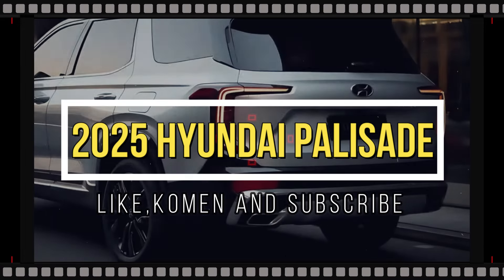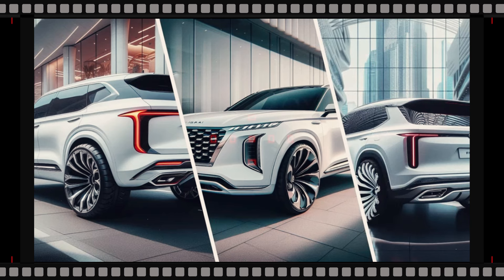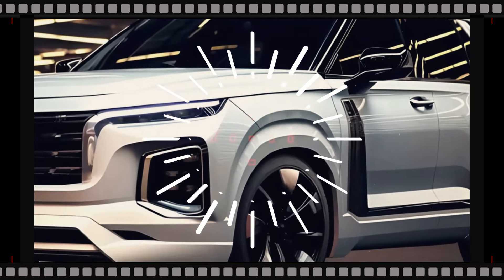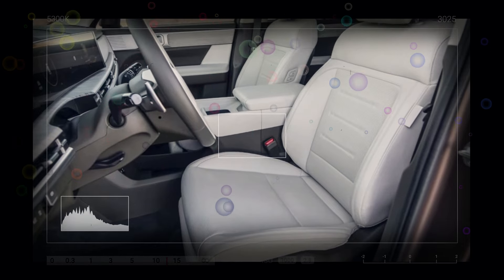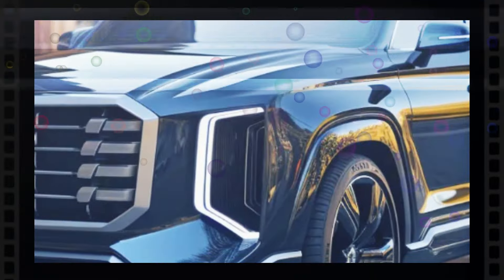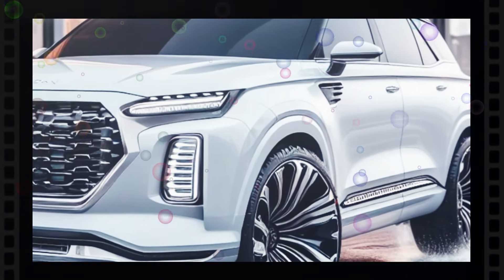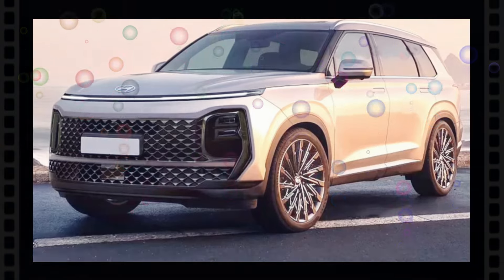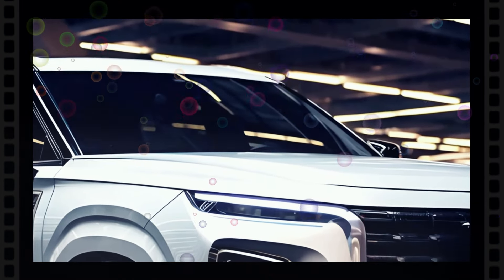Redesigned 2025 Hyundai Palisade Family SUV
2025 Hyundai Palisade | Hyundai's designers have also paid attention to the interior, where the facelifted Palisade gets a four-spoke steering wheel in front of the new instrument panel, a slightly bigger touchscreen infotainment system, and slimmer air vents. A digital rearview mirror is also included, and the driver's seat is a lot more comfortable, thus making it suitable for longer drives.

But when is it due? Likely at least two years from now, considering that the facelifted iteration hasn't been around that long and still has plenty of life left in it. It is possible that we'll see the first prototypes in the open starting next year, and they will be an essential piece of the puzzle as it comes together.